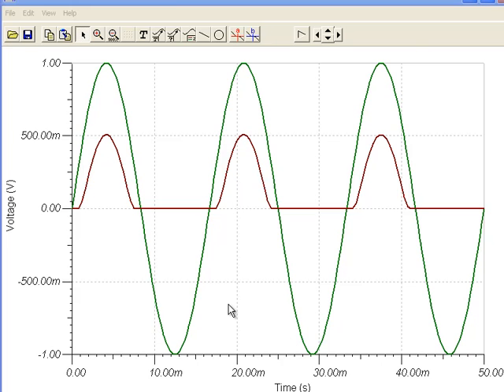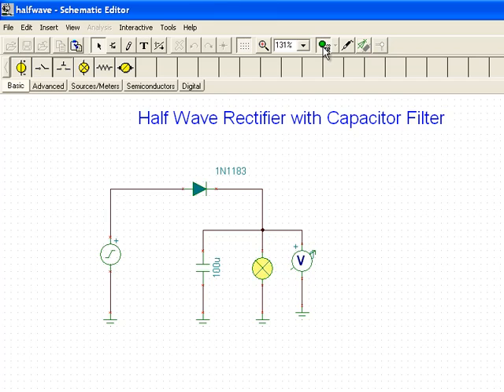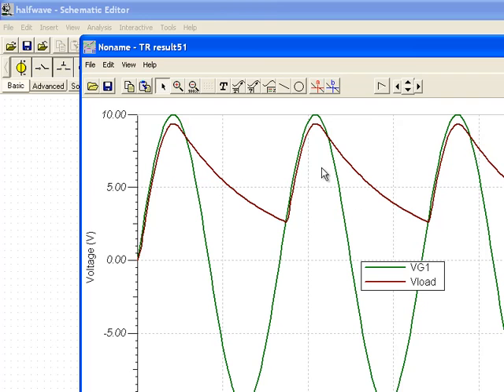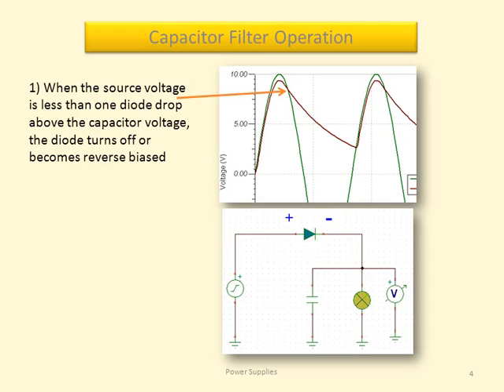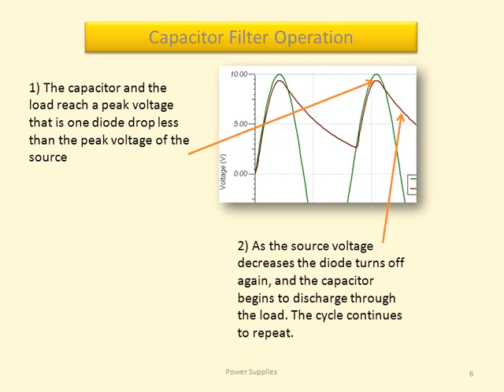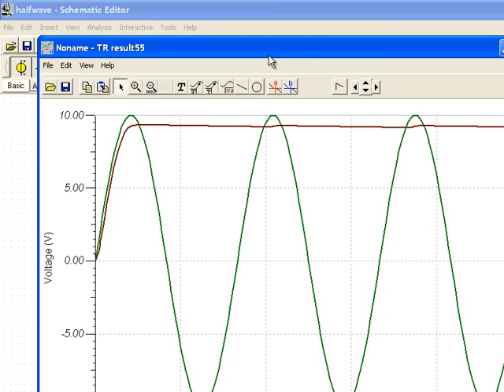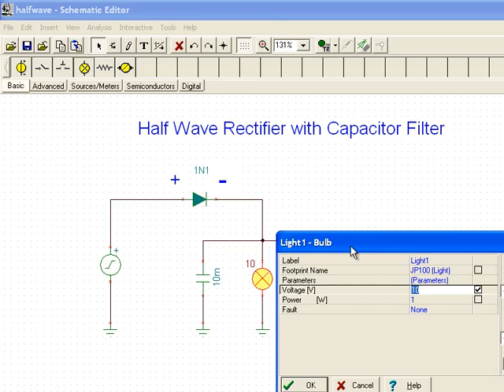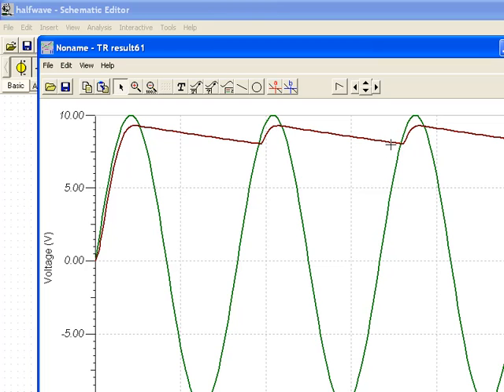Power Suypply 2: One way rectifier, with capacitor filter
A capacitor filter is used to convert the pulsating DC output of the half wave rectifier to DC. The circuit is simulated at low speed. A transient analysis is used to examine: capacitor charge and discharge timing, current and charge flow, and the effect of capacitor and load size, on the power supply ripple voltage.